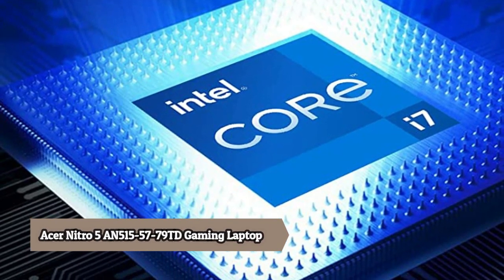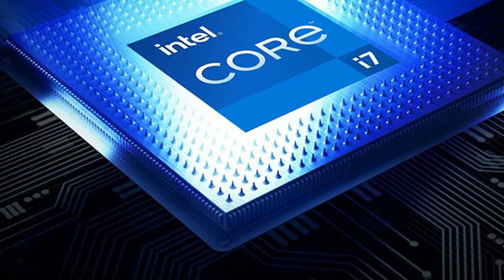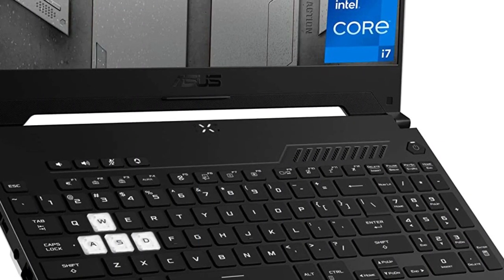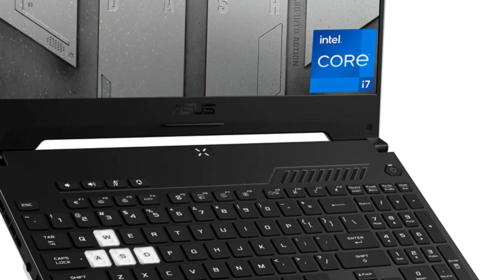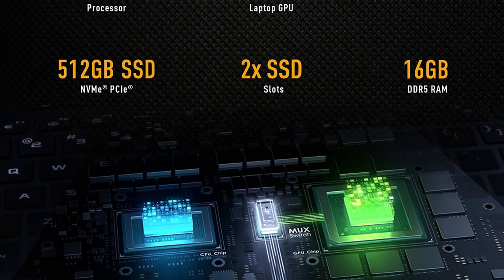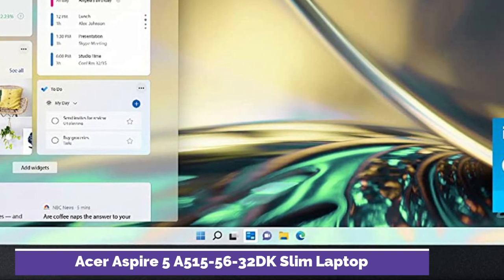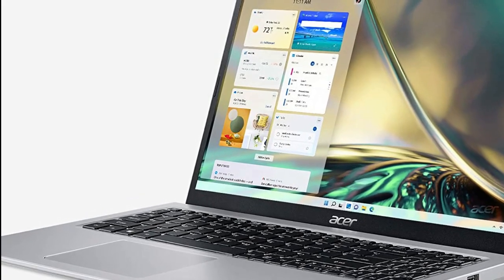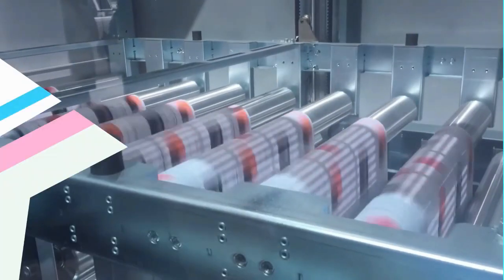Best Cheap Gaming Laptops 2023 - Top 10 Budget Gaming Laptops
Budget Gaming Laptops
Quality Products For You

Finding a cheap gaming laptop can be challenging, as gaming laptops are typically more expensive than regular laptops due to their high-performance hardware. However, there are some affordable options available that can still provide a decent gaming experience.

Here are some tips for finding a cheap gaming laptop:

Look for older models: Gaming laptops tend to get updated frequently, which means older models can become more affordable. Look for models that are a year or two old and see if they have any discounts available.

Consider refurbished laptops: Refurbished laptops can be a great way to get a cheap gaming laptop, as they are often discounted and still offer decent performance. Just make sure to buy from a reputable seller and check the warranty.

Check for sales and discounts: Keep an eye out for sales and discounts on gaming laptops, especially during major shopping events like Black Friday or Cyber Monday.

Look for laptops with dedicated graphics cards: Dedicated graphics cards are essential for gaming, so make sure to choose a laptop with one. AMD Radeon and Nvidia GeForce are two popular options.

Compare specs and prices: When shopping for a cheap gaming laptop, make sure to compare the specs and prices of different models. Look for laptops with at least 8GB of RAM and an Intel Core i5 or AMD Ryzen 5 processor.

Some affordable gaming laptop options to consider include the Acer Nitro 5, Dell G3 Gaming Laptop, Lenovo Legion 5, and ASUS TUF Gaming Laptop.